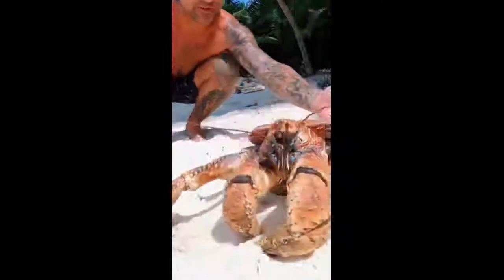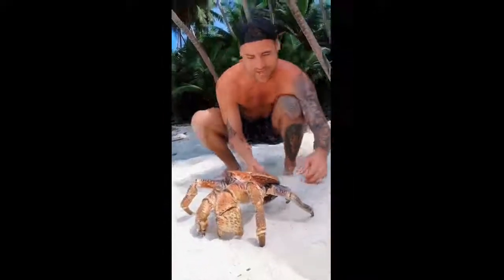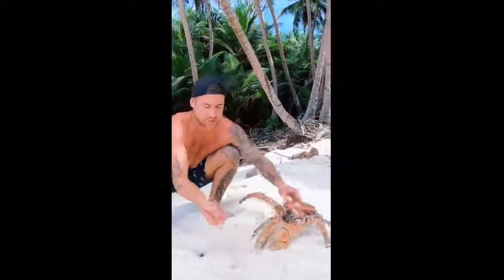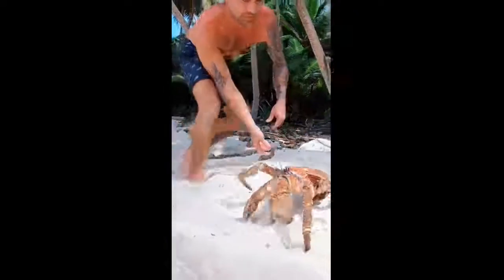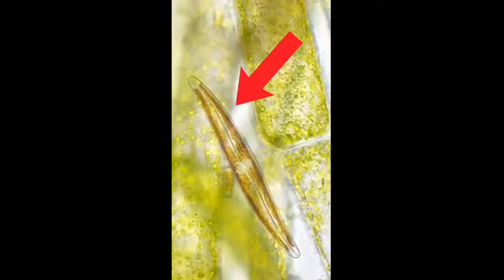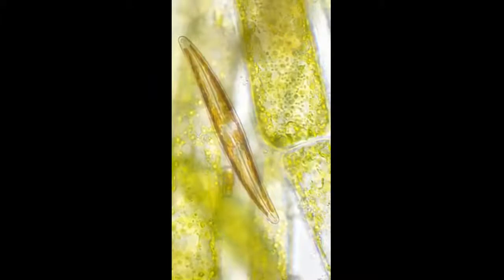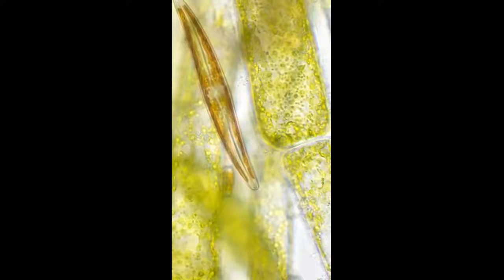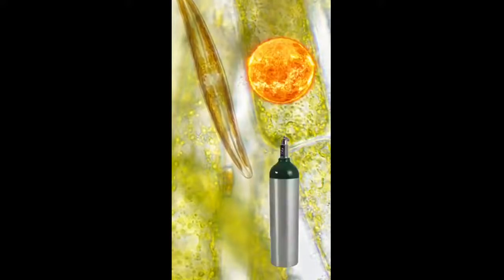Funny Videos - 5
GROW YOUR BUSINESS, EARN FREE MONEY AND GROW YOUR SOCIAL MEDIA PLATFORM